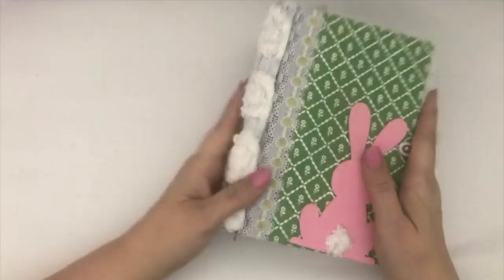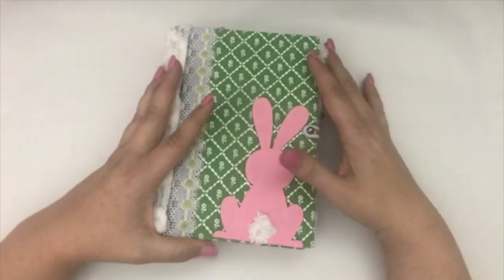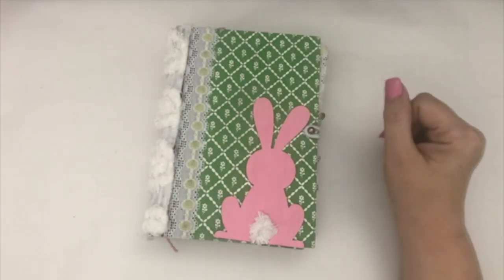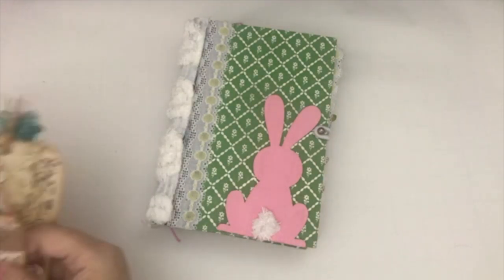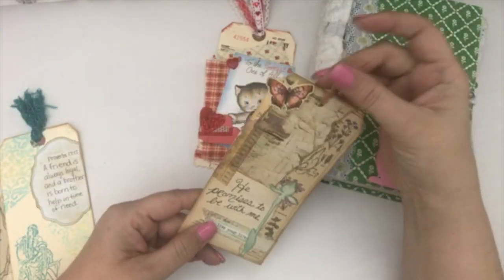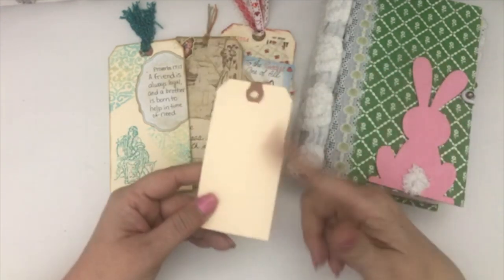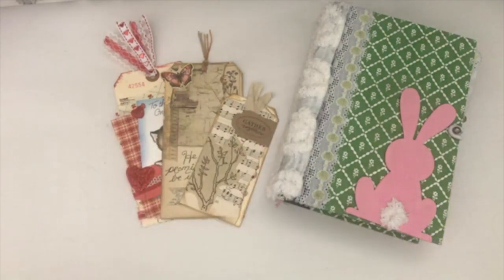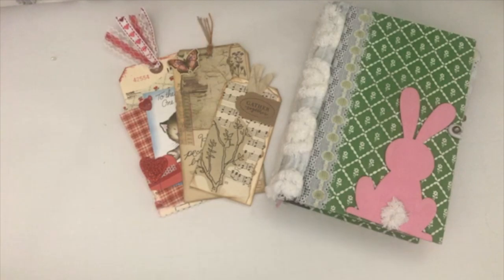Birthday Challenge Giveaway! (CLOSED)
April is my birthday month! Want to help me celebrate? Join in the fun and accept the challenge!

Winners will be announced on May 7th.

Hit the “thumbs-up” button
Mail 3 tags (required):
         ** 3 points
         ** Any theme but NOT birthday
         ** Maximum size 7 inch x 4.5 inch
         ** Leave space on the back to write
Max 40 point - each point is worth 1 entry into the drawing
Collect extra points (see below for details)

Mail package:
Crystal B. Happy2plan

Extra Points (37 max):
1 Point (max) - 1 Tag on Instagram @happy2plan
6 Point (max) - 1 Handmade Embellishment - Maximum size 7 inch x 4.5 in
10 Point (max) - 1 Handmade Birthday Card - Maximum size 7 inch x 4.5 in
15 Point (max) - 1 Loaded Envelope (any theme)

Prize:
Two winners will be selected
Winners will receive a set of the tags that the giveaway participants create.
   AND
I will create either:
Happy Planner Classic size weekly layout
   OR
Travelers Notebook Junk Journal

New Etsy Items - Junk Journal Book Page Packet